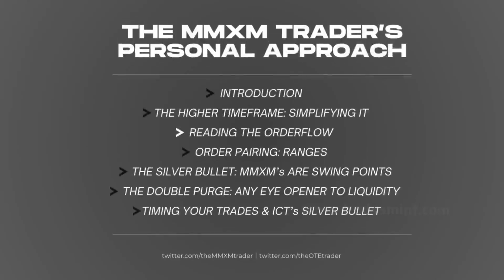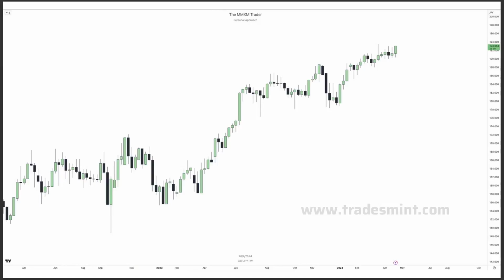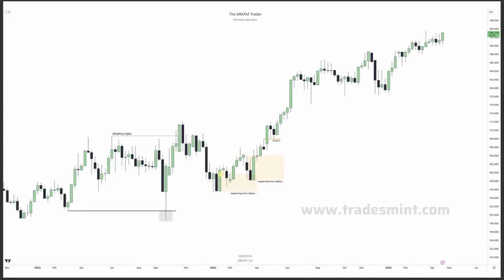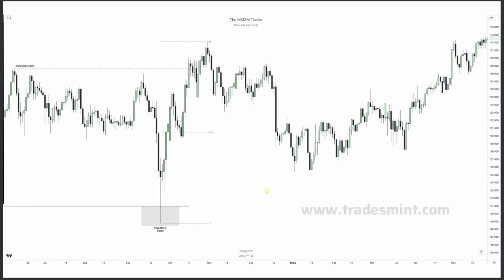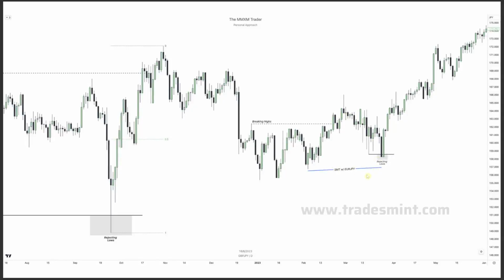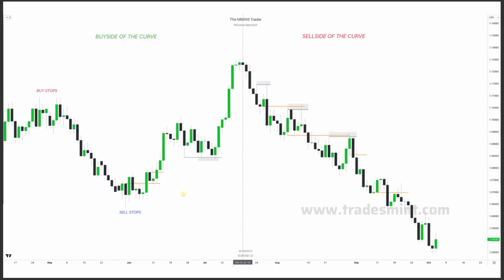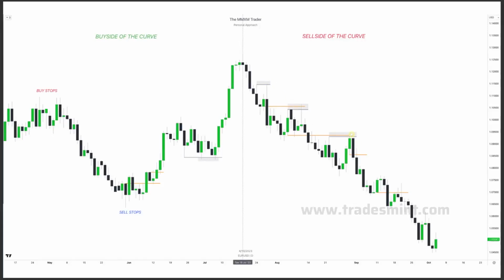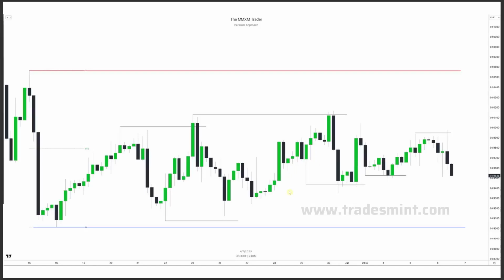3. Reading The Order Flow